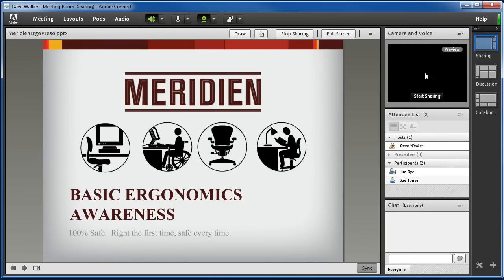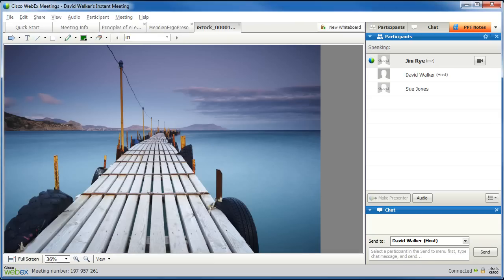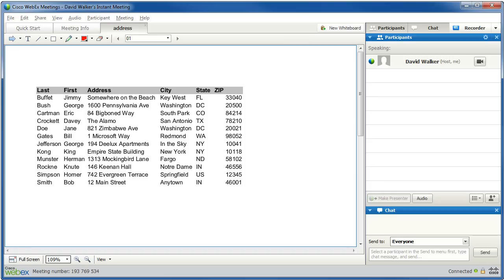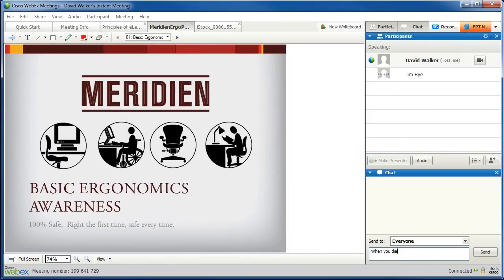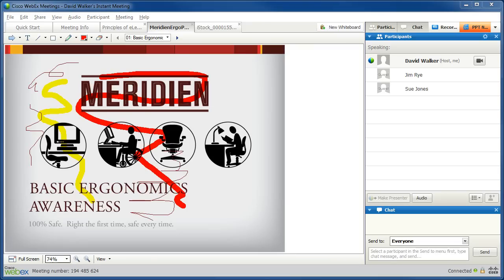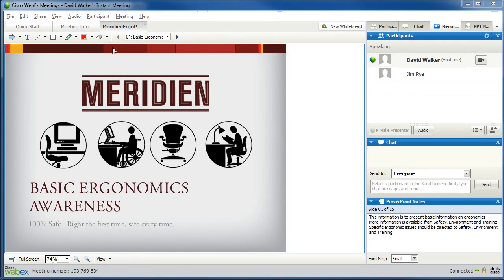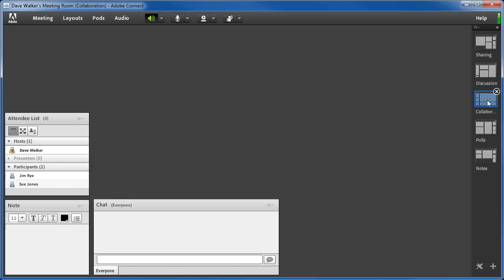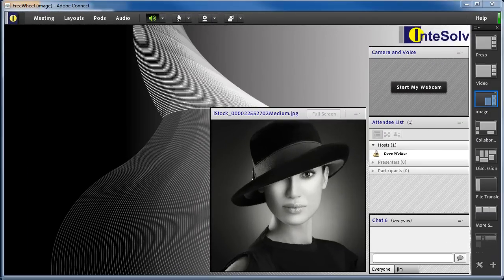Adobe Connect vs Webex - Part 2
Part 2 of a series of videos comparing Adobe Connect to Webex.

Like this video? Spread the love and share it!